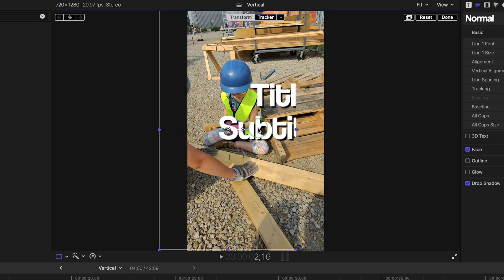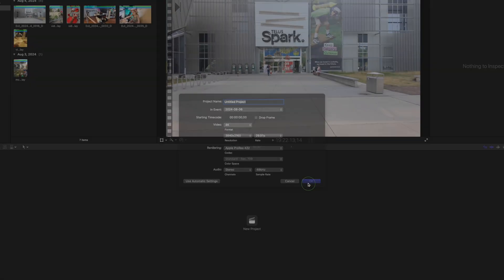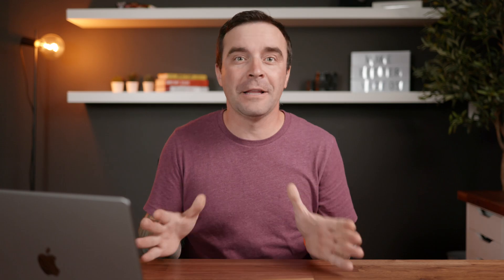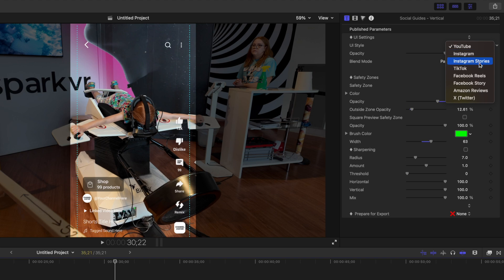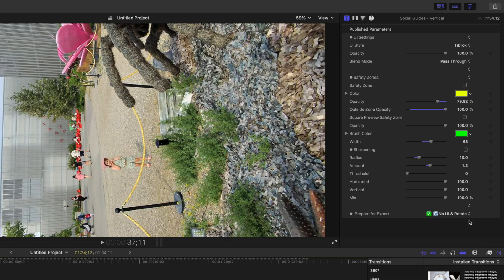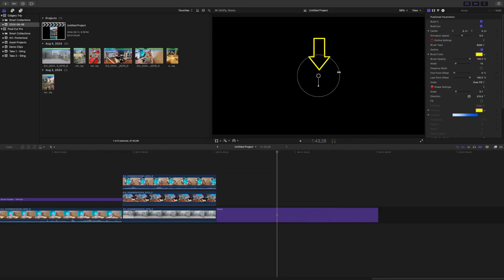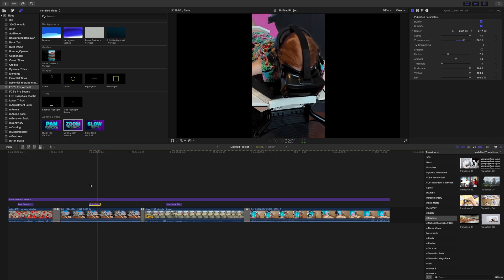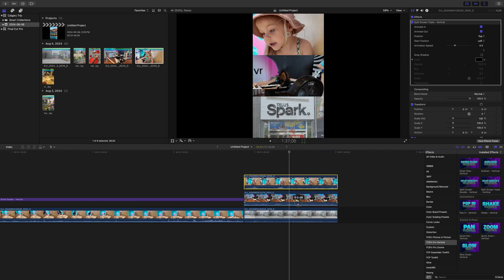Master Vertical Video Editing in Final Cut Pro with This Tool !!!